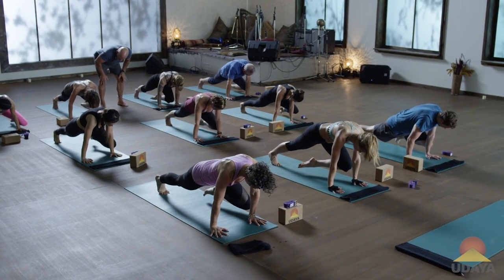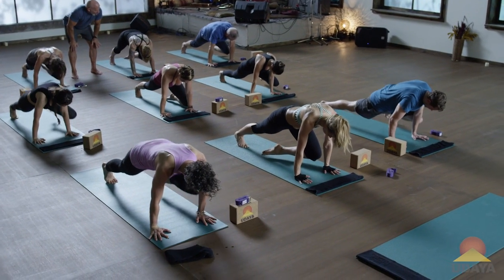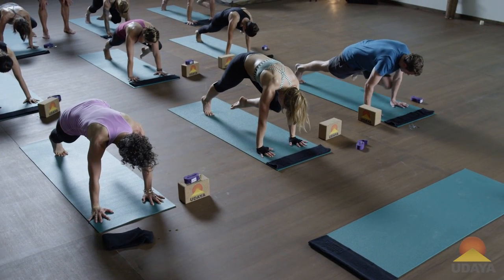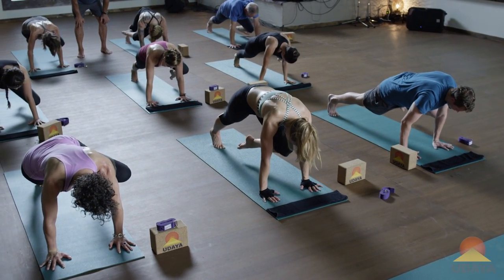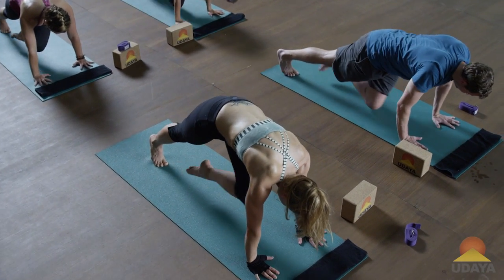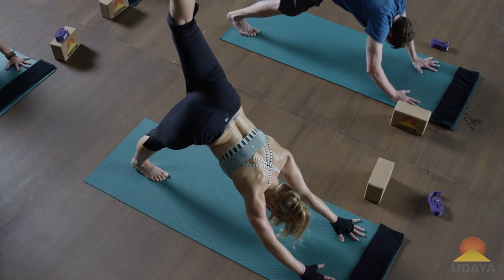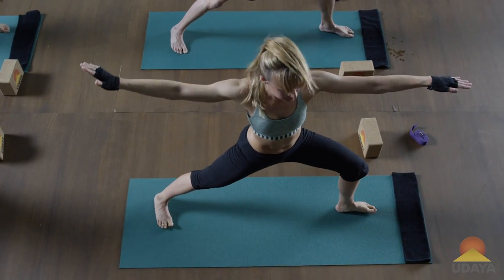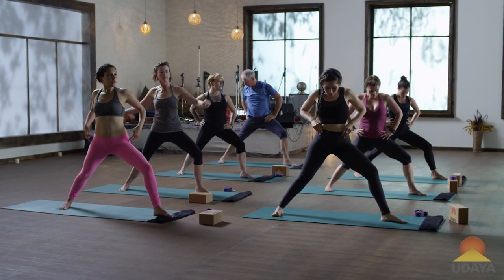Rudy Mettia, Rudy Classic I UDAYA.com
A well-rounded power yoga vinyasa practice, including variations of the Sun Salutations, and other basic postures engaging strength and challenging balance.